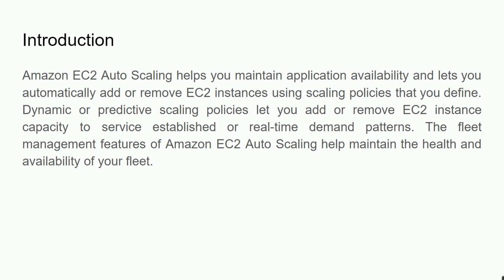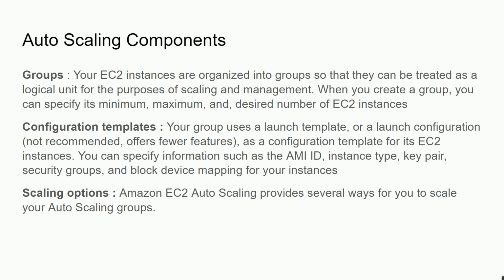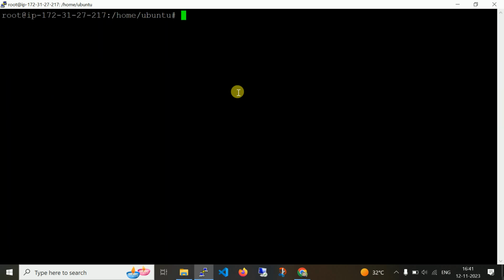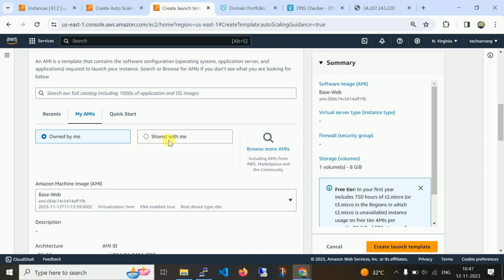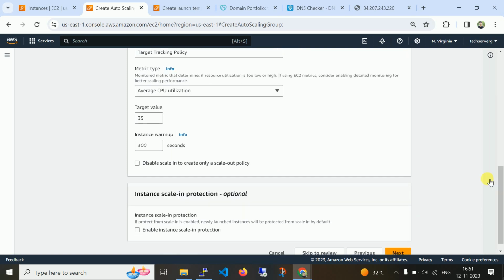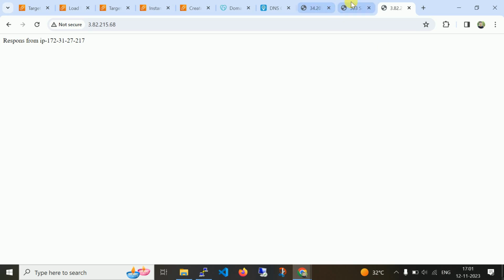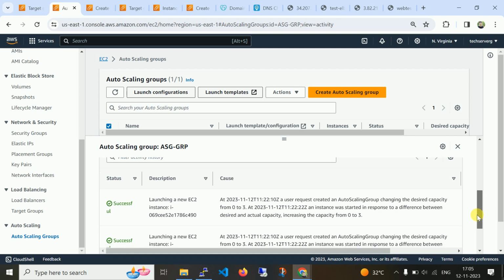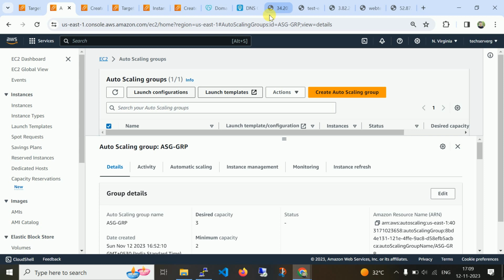11. Auto Scaling